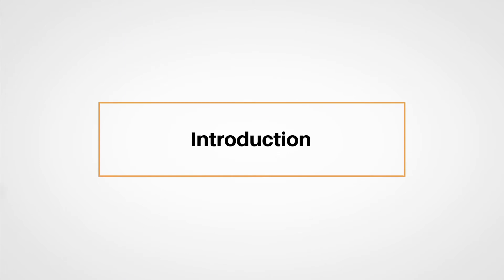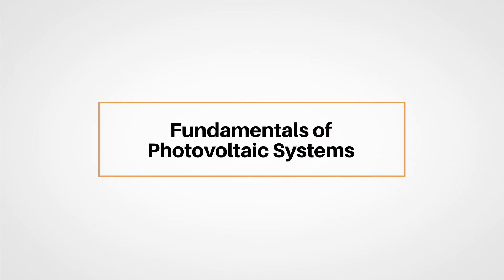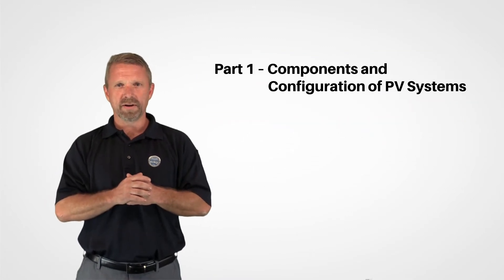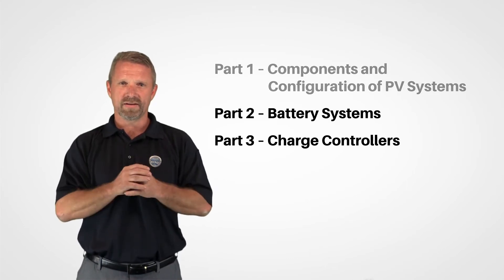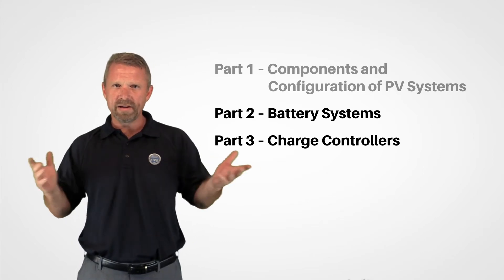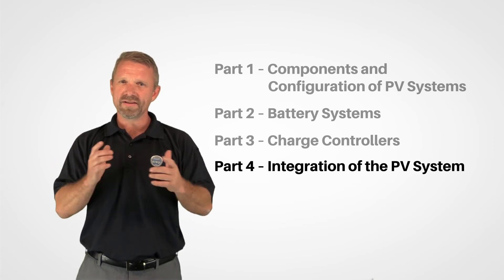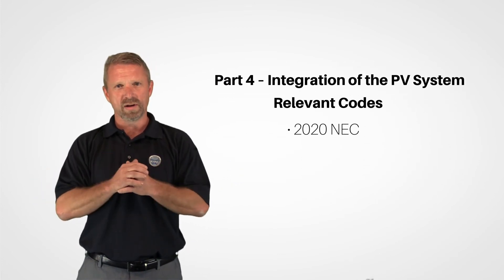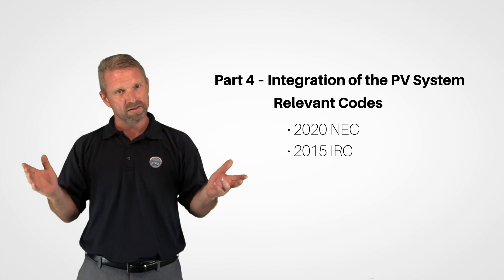Fundamentals of Photovoltaic Systems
In South Dakota today, the installation and use of Photovoltaic systems is growing rapidly. Get the basics of their design and construction